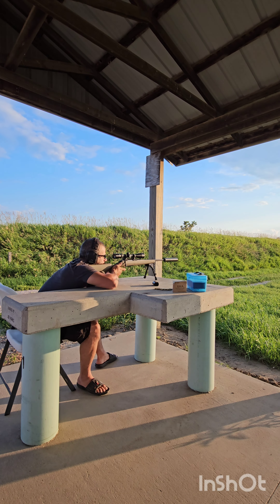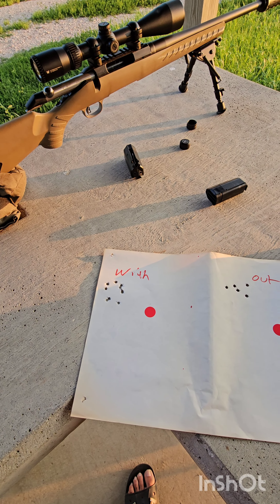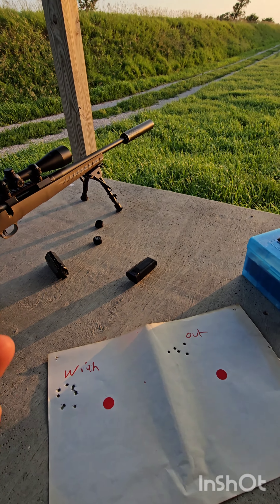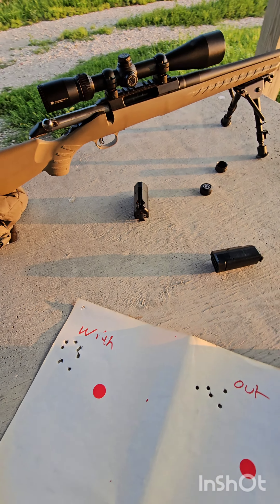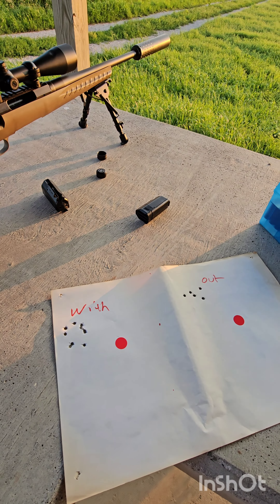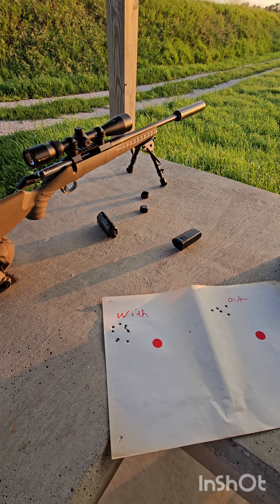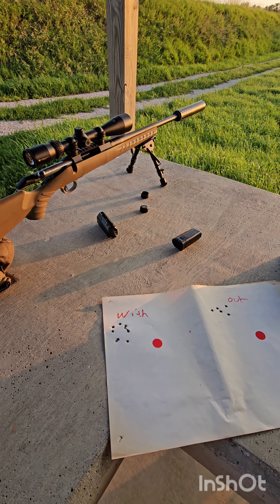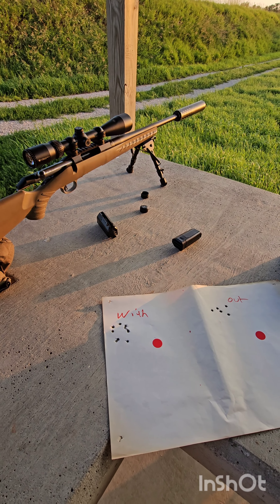Area 419 suppressor mount test return to zero.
I'm testing the return to zero after removing suppressor and re installing it.